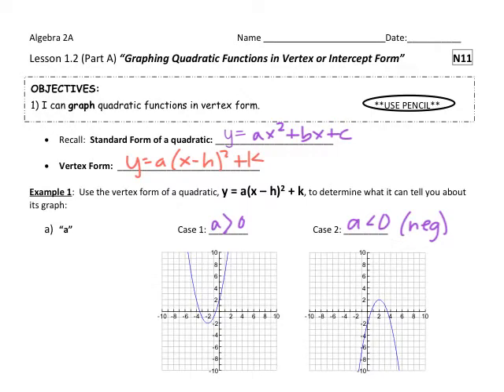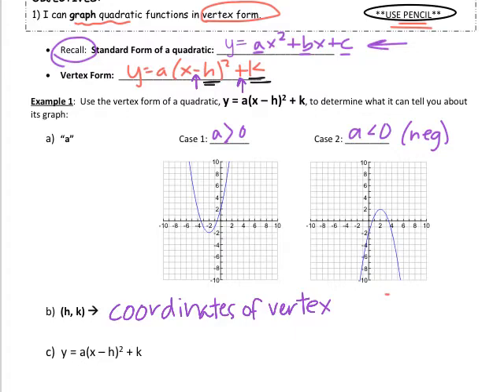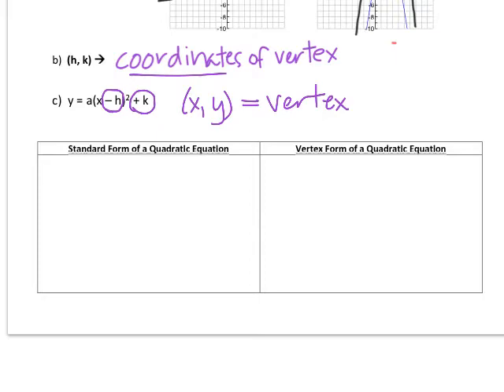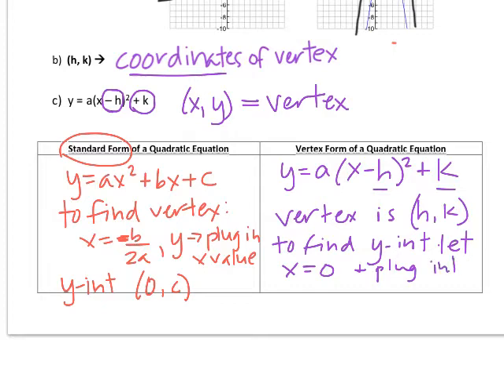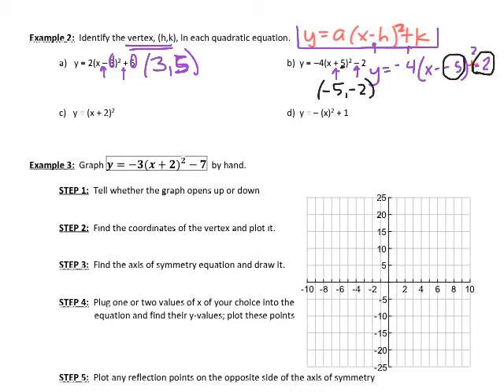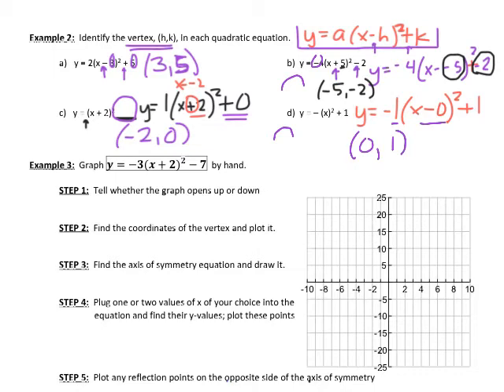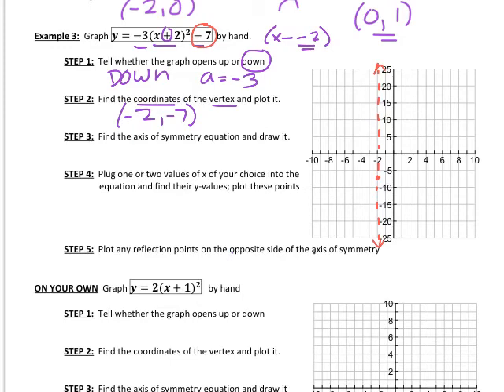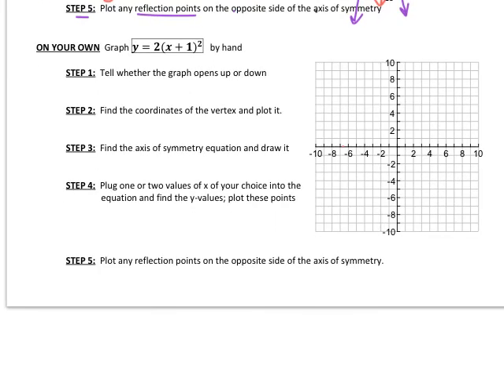Alg 2 Lesson 1.2 Part A Instructional Video